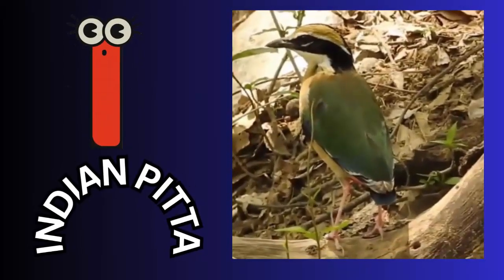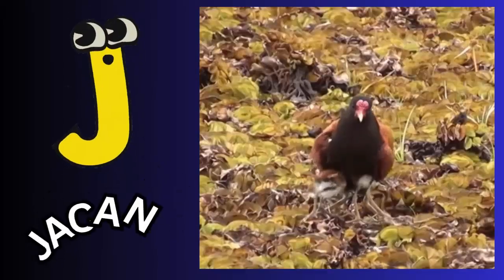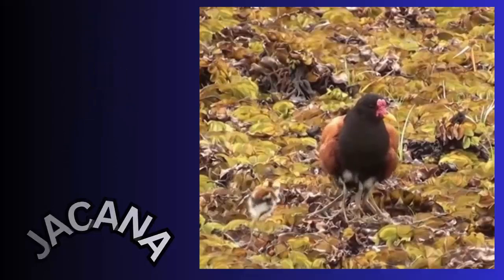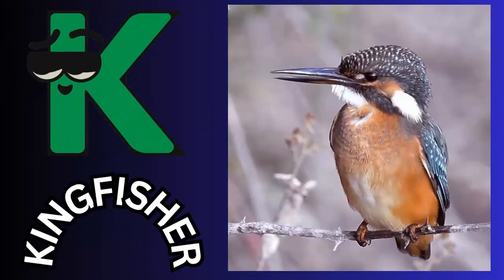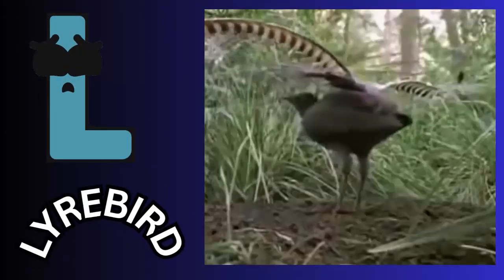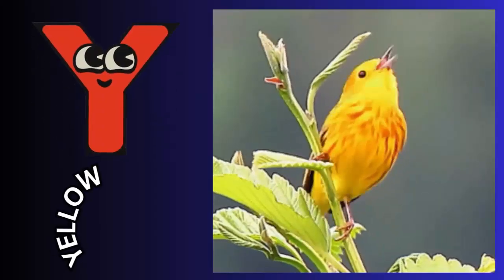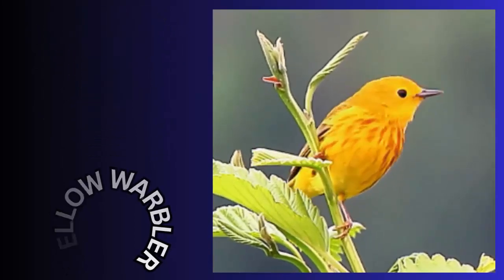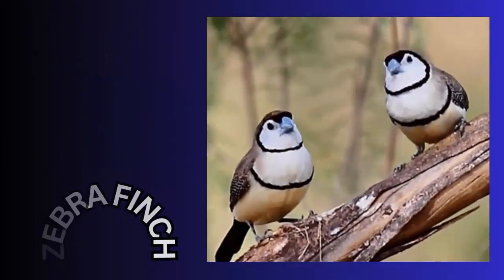ABC Song | Birds 🕊️ ABC Song | Phonics for Kids | Baby Alphabet Letters | Learn ABC